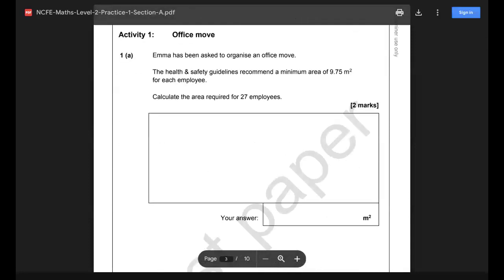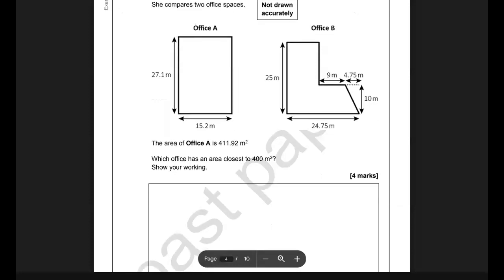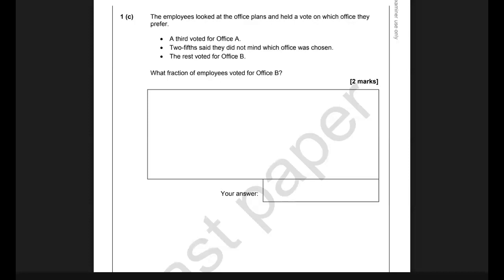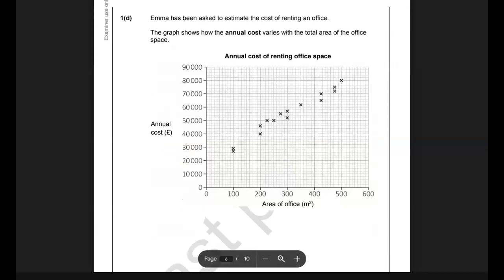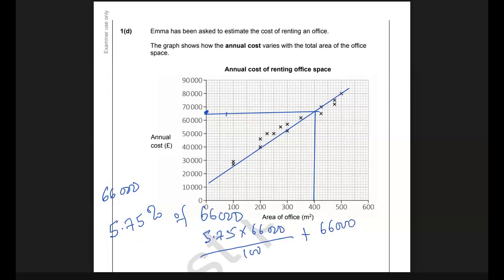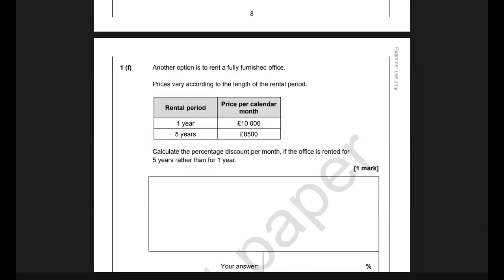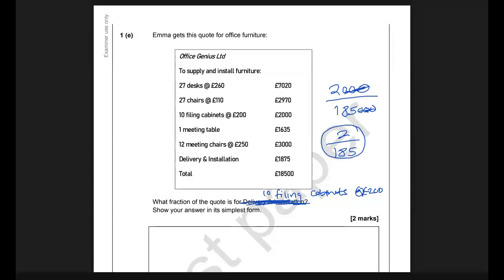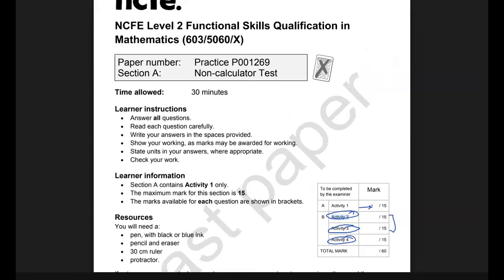Mathematics Paper solution session-(TB)